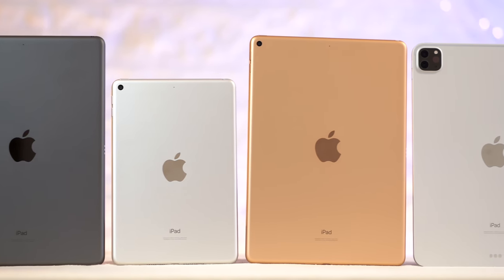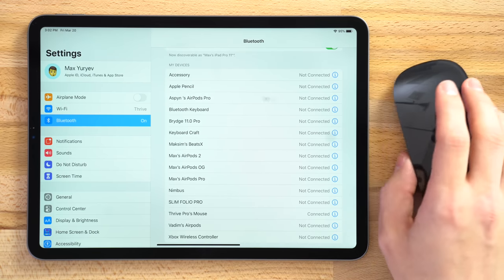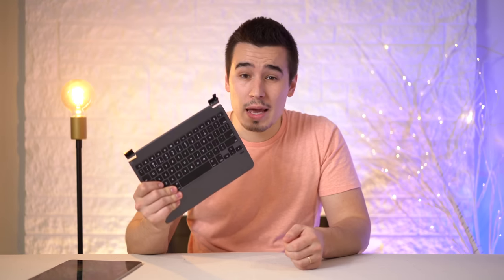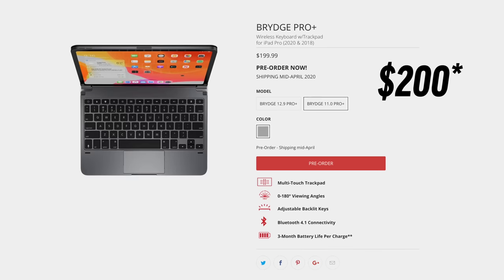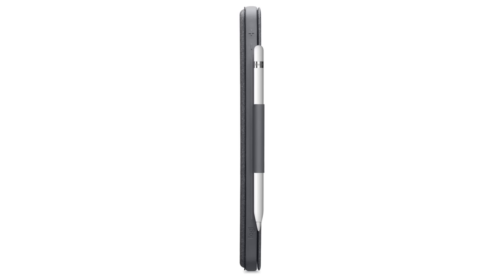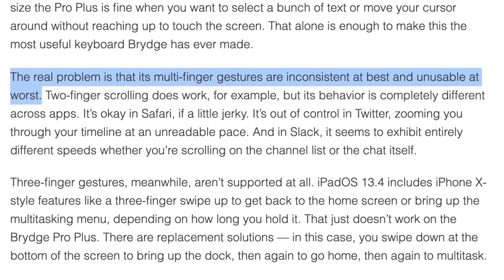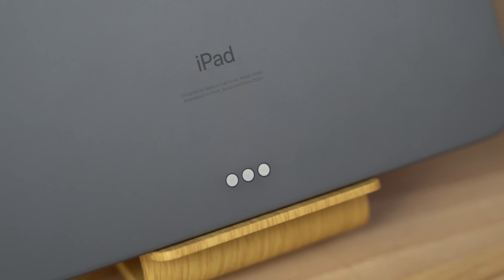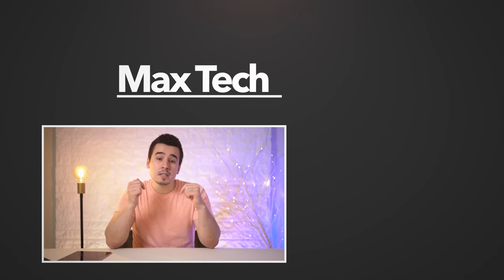Don't Buy the WRONG Keyboard Case for your iPad in 2020!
With so many changes to Apple's iPad lineup recently, there are now new keyboard cases becoming available. Don't make these buying mistakes!
The Best Keyboard Case ever made (Amazon)

Amazon Links Below - Apple Cases ⬇️
11" Apple Magic Keyboard Case
12.9" Apple Magic Keyboard Case
11" iPad Pro Smart Keyboard Folio
12.9" iPad Pro Smart Keyboard Folio
10.2" iPad & iPad Air Smart Keyboard

Non-Trackpad Keyboard Cases ⬇️
Logitech iPad Air Keyboard
Logitech 10.2" iPad Keyboard
11" Brydge Pro Keyboard
12.9" Brydge Pro Keyboard
10.2" iPad Keyboard
iPad Air Keyboard
iPad Mini Keyboard

Trackpad Keyboard Cases ⬇️
Brydge Pro Plus Keyboard
10.2" iPad Logitech Slim Combo
iPad Air Logitech Slim Combo
Phixnozar for 10.2" & 10.5" iPad

Things have changed in the Apple iPad world, including the release of the 2020 iPad Pro and the massive iPadOS software features that have been added recently.

With the new cursor and mouse support in iPadOS 13.4, there are a lot of new keyboard cases coming soon which pack built-in trackpad, allowing you to use your iPad like a laptop!

In this video, we compare the difference between the trackpad cases, the non-trackpad cases and Apple keyboard cases to give you advice on which one you should buy for your specific use-case!